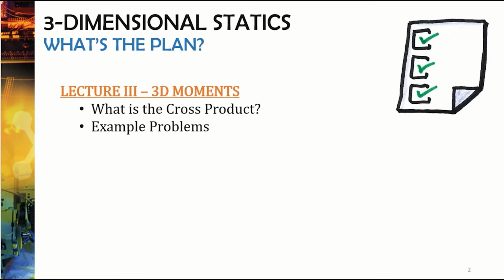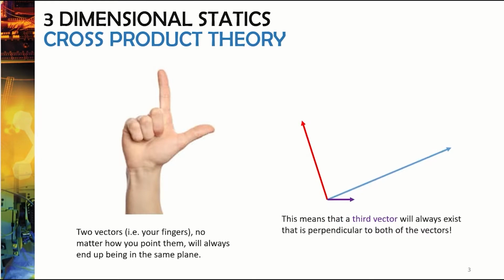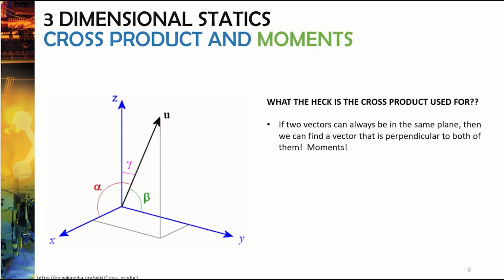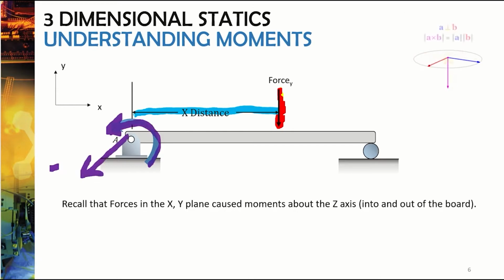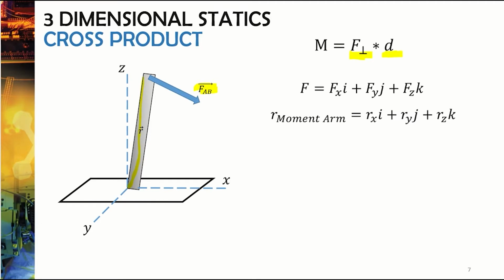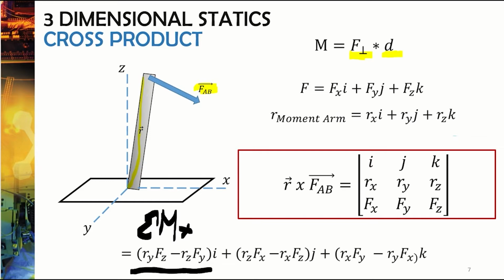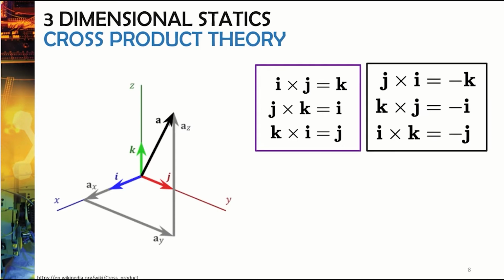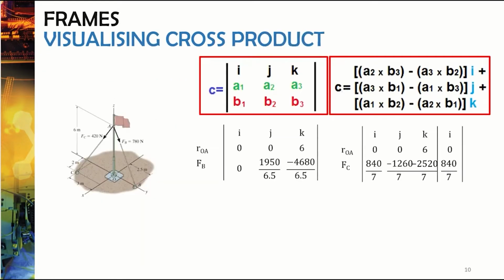ENES 102 14 3D Statics III Moments and Cross Product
Introduction (0:00)
Review of Moments (3:18)
3D Moments - Cross Product (4:58)
Example 1 (9:29)
Bloopers (35:23)